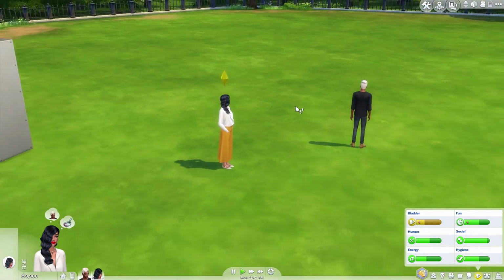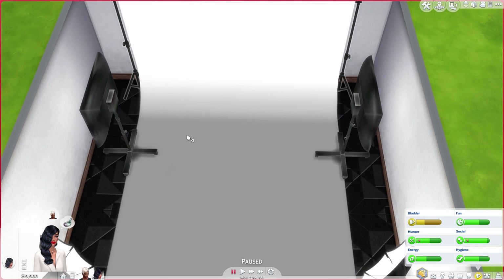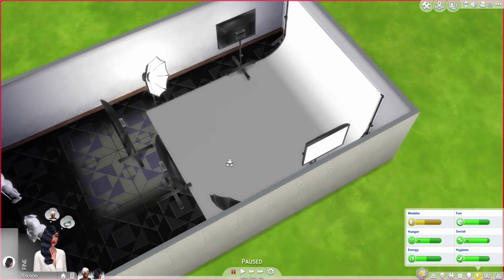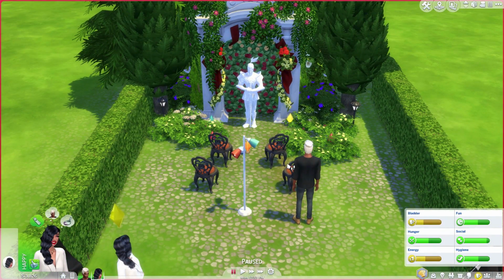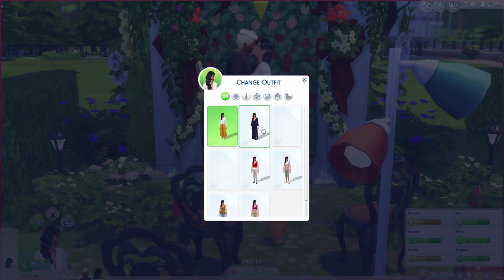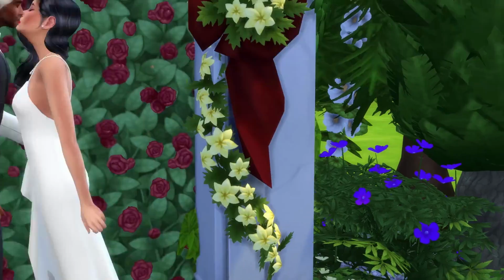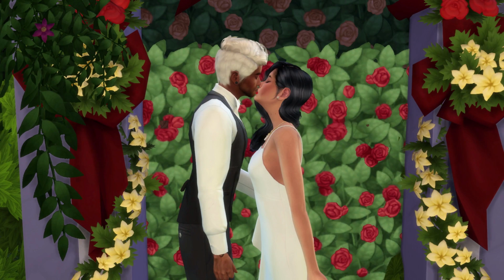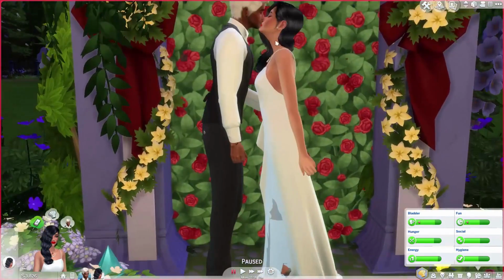How I Create My Screenshots // The Sims 4: Tutorial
Here is the second part of how I create things within the sims 4! So today I'll show you all how I take my screenshots in The Sims4!

If you want to get notified when I upload a video, hit the “bell” 🔔  icon above and you can get more regular phone or email notifications!